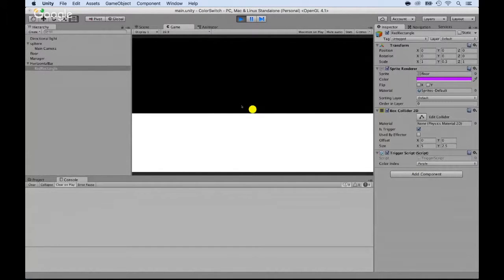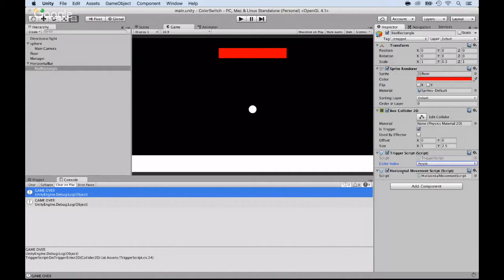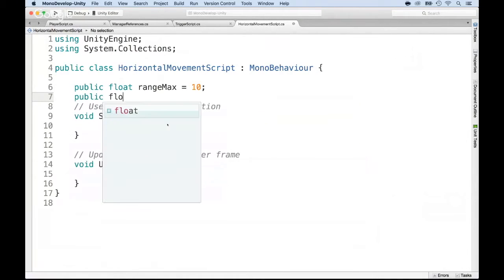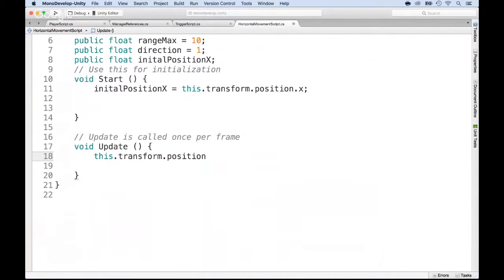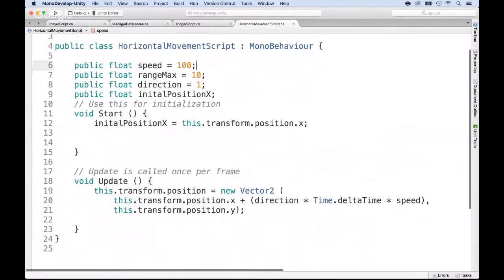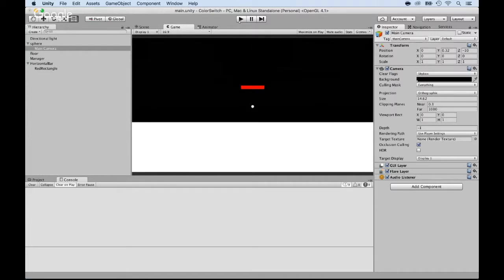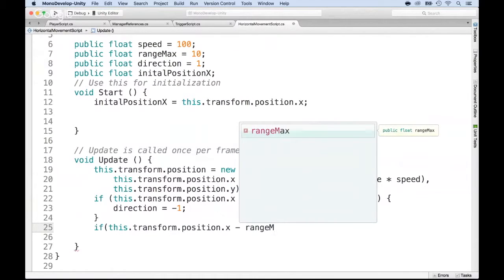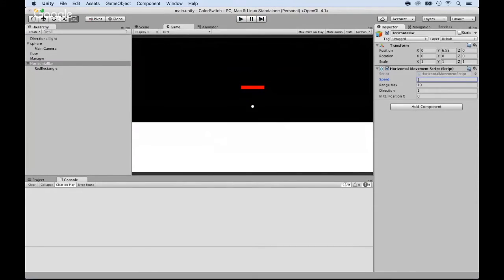17 Programming the bar horiontal movement